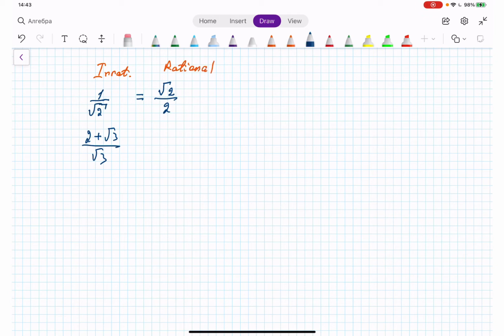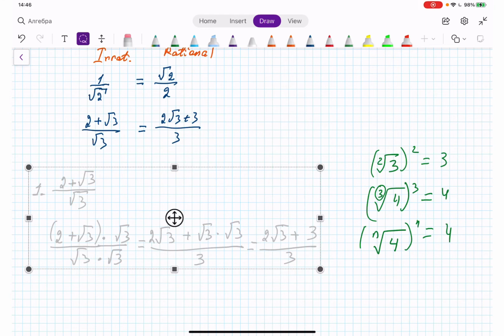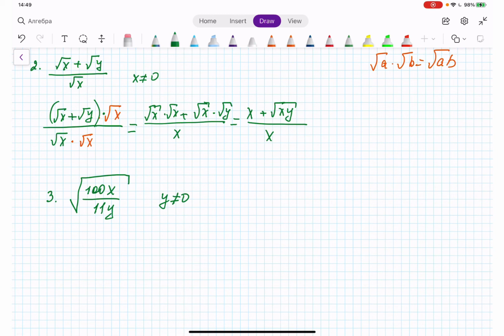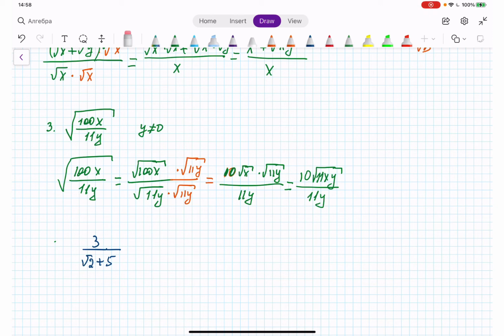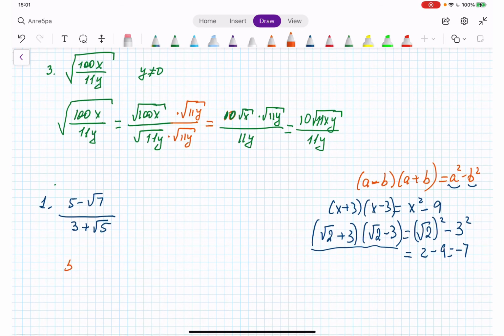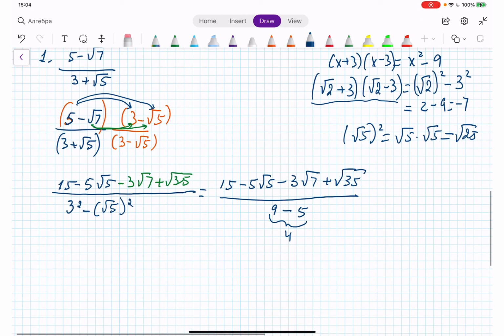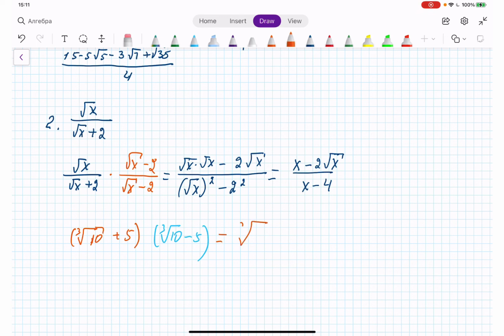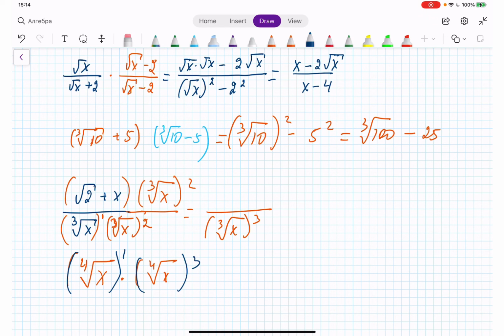Radicals: Rationalizing Radicals